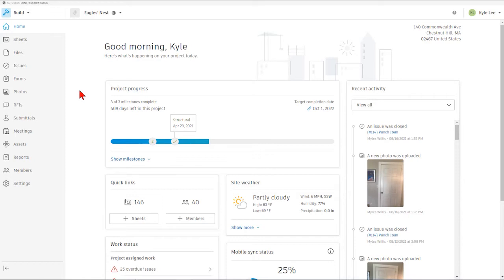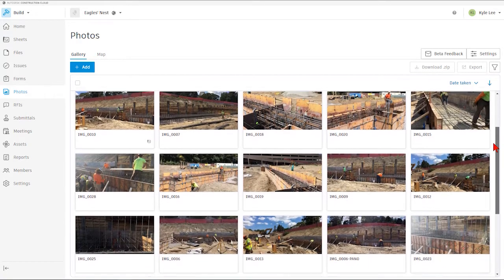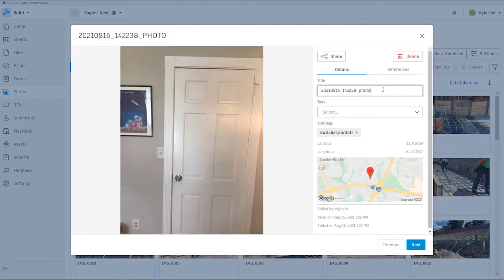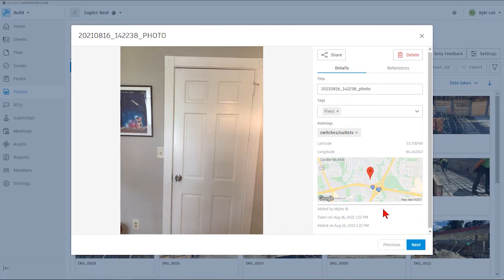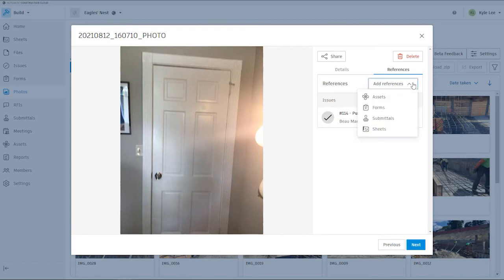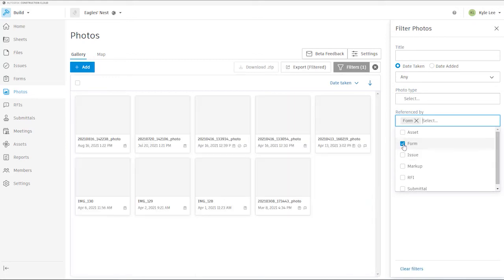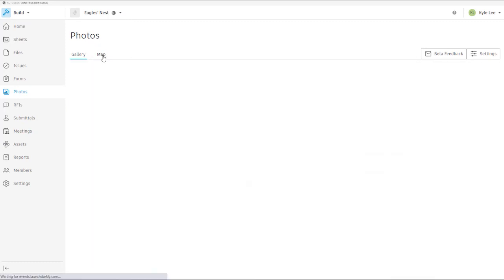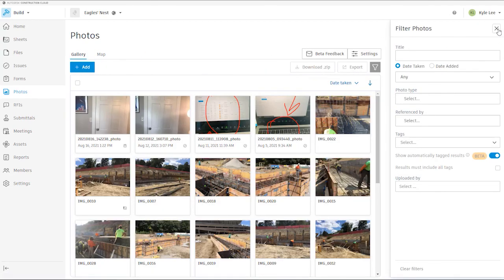Autodesk Build: Photos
This tech talk video will provide a high-level overview of the Autodesk Build Photos area.